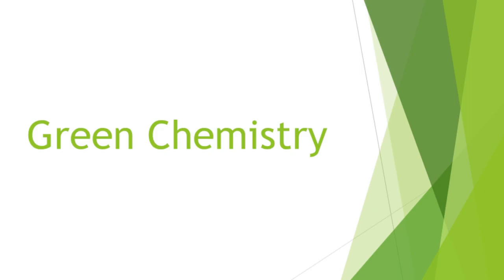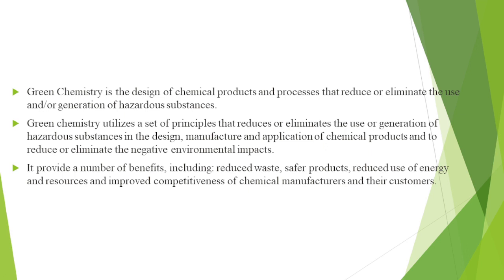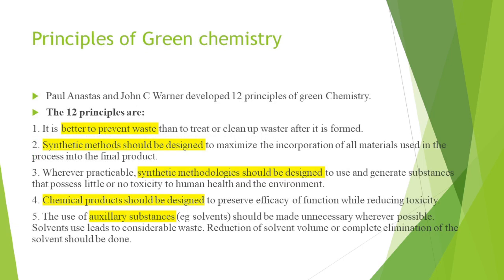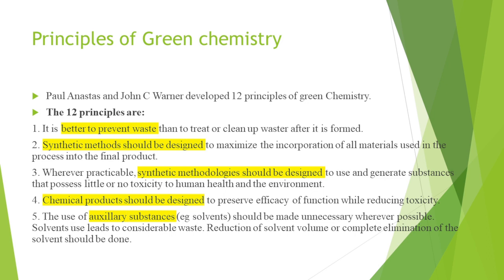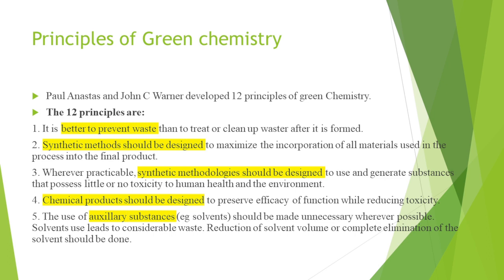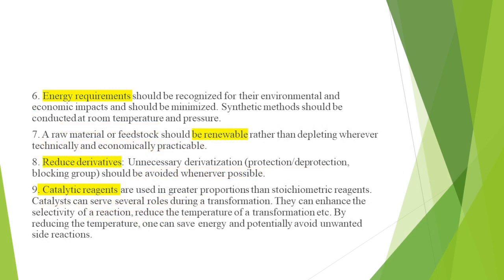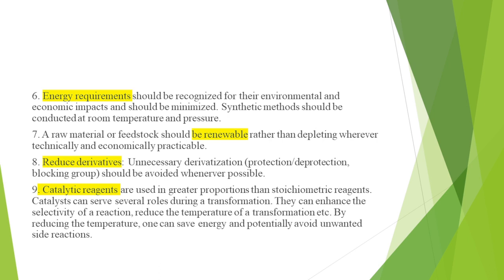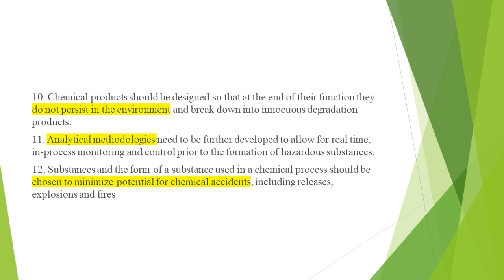Green Chemistry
Introduction to Green Chemistry